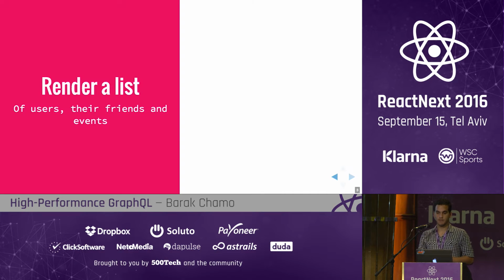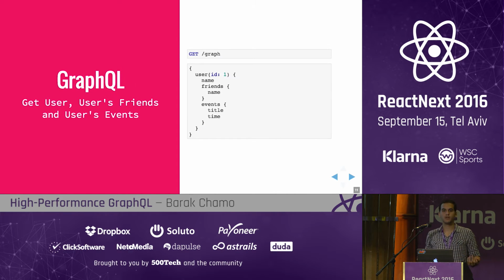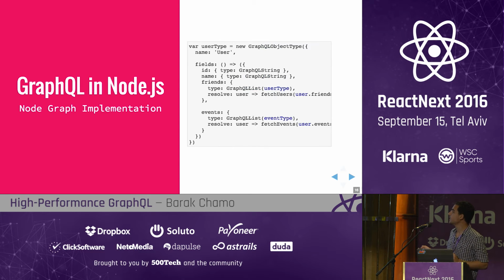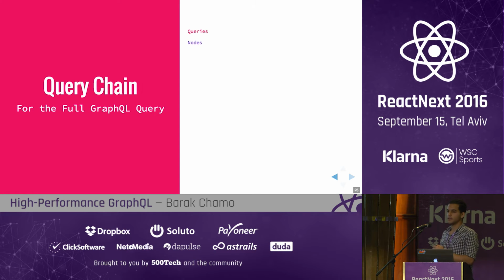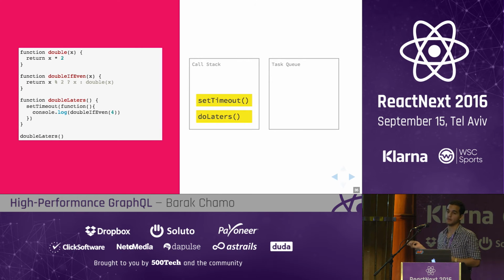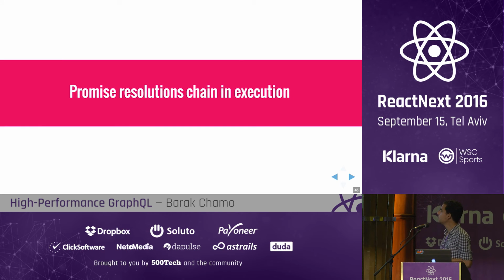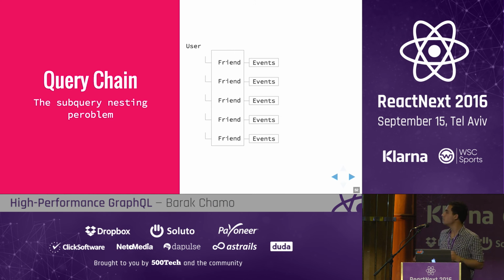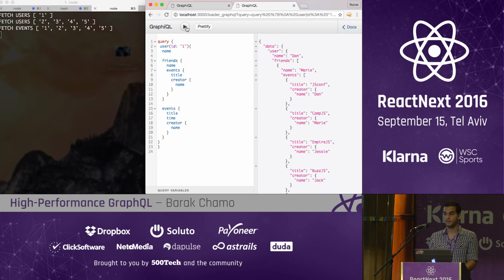Barak Chamo: High Performance GraphQL — ReactNext 2016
DataLoader is the missing piece in the React-Relay-GraphQL stack, a utility for caching and coalescing data queries to optimize large, nested GraphQL queries. Digging through it's internals and in turn, JavaScript's internal asynchronous model, we'll see how DataLoader leverages Node's event loop and micro task management to coalesce database calls and dramatically improve upon caveats in common GraphQL-based apps.